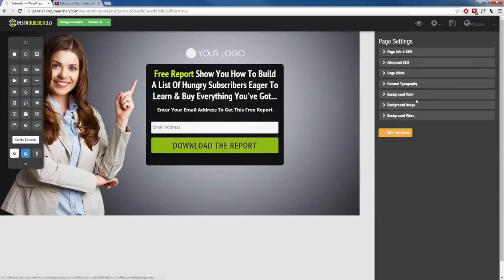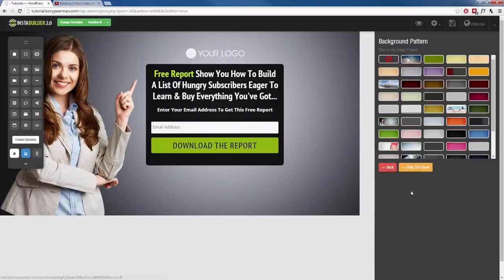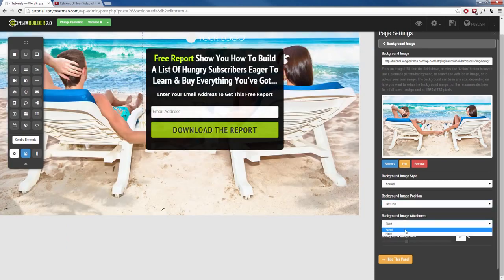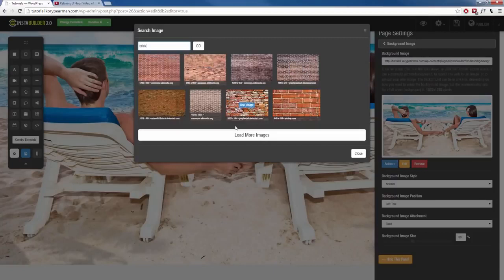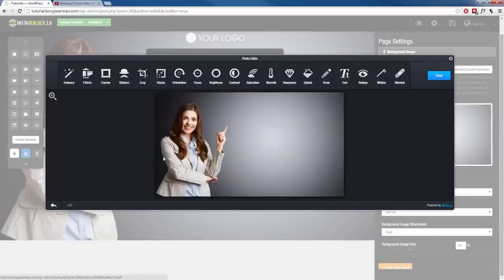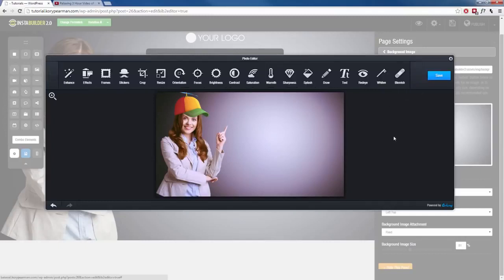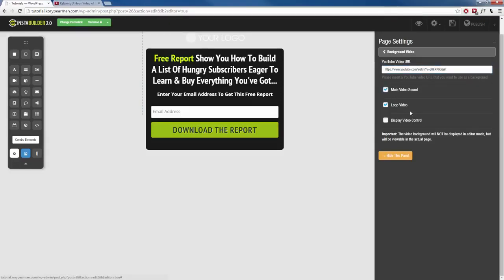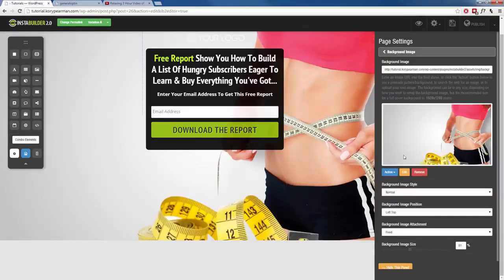InstaBuilder 2.0 Review & Tutorial How To Change Edit Your Background (Get The Plugin Below)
Mobile/Tablet Responsive
100+ Done For You Templates
2 & 3 Step Opt-in Technology
Export & Import
Welcome Gate
Split Testing
Advance Analytics
Scarcity Builder